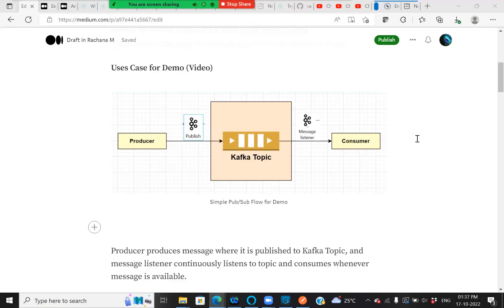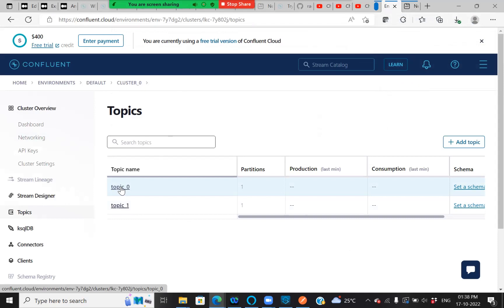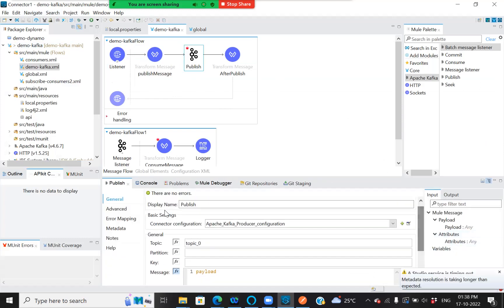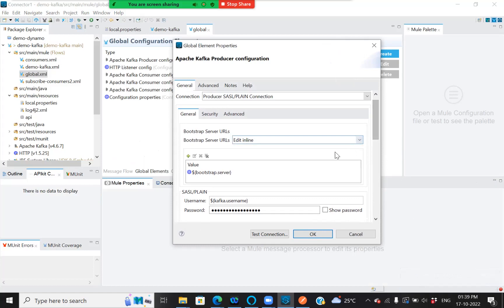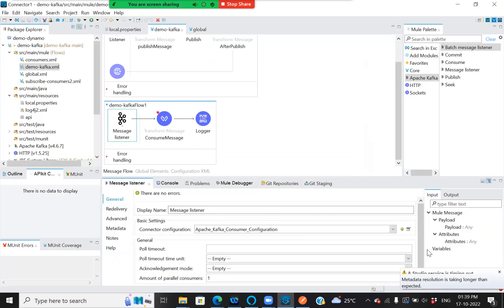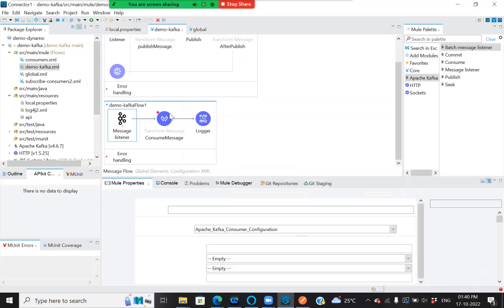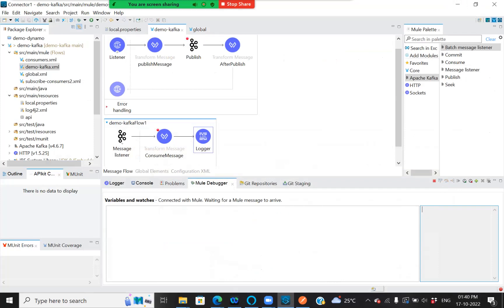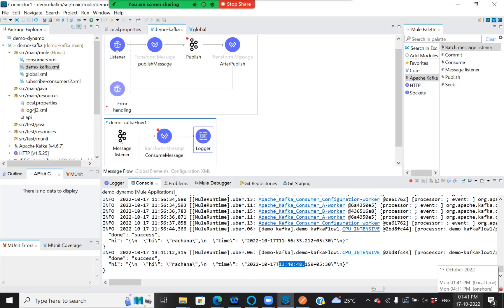Apache Kafka Pub/Sub pattern with Mule4 Part1